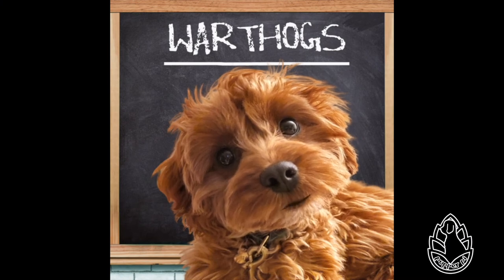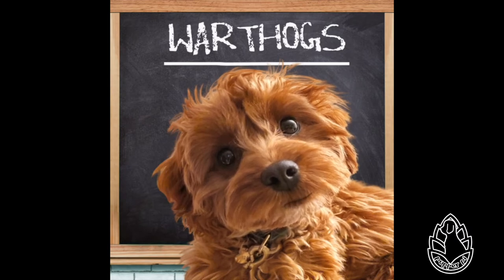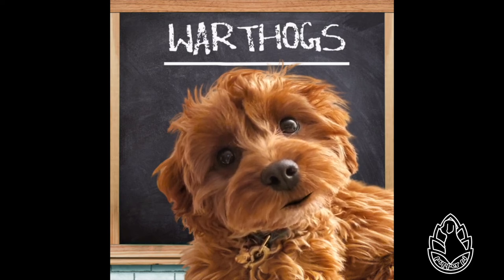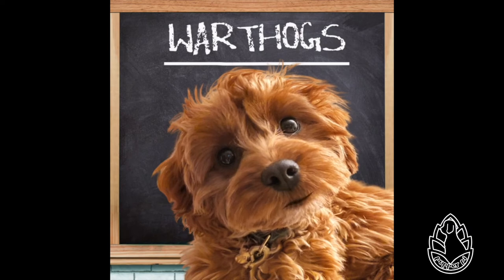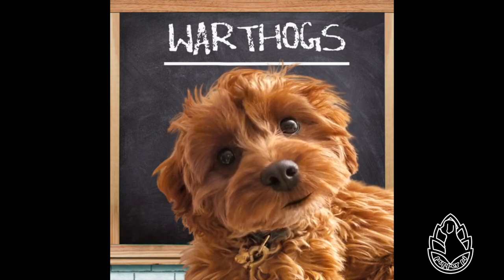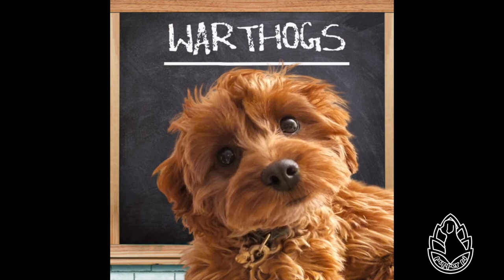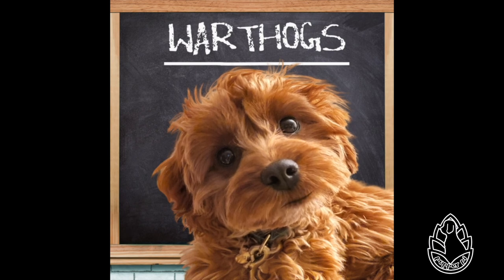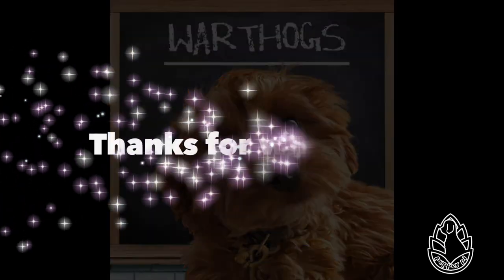Warthogs | Safari Series | Wiki Wednesday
Hi friends! It's a new month, and time for a new Wiki Wednesday series! We're going to talk about the animals my paw-rents saw on safari on their honeymoon, starting with the cute little warthog! Let's learn more together, okay?

Thanks to the My Talking Pet app for allowing me to talk with all of you!